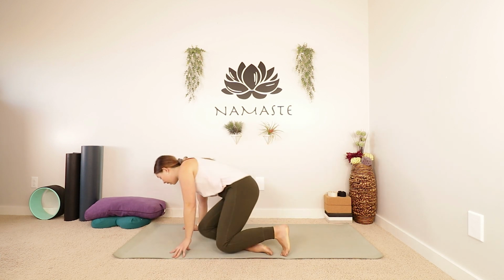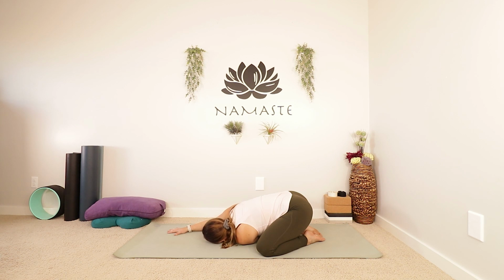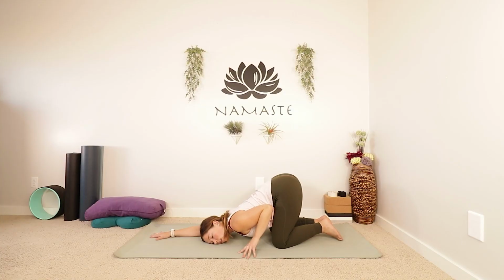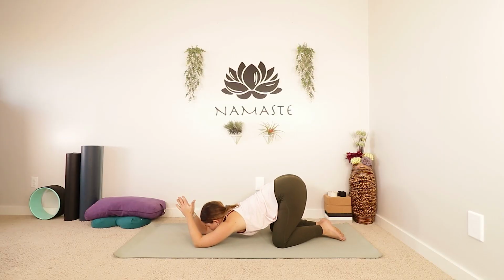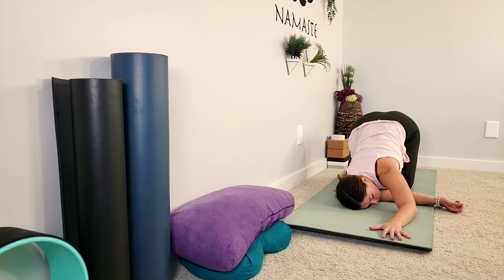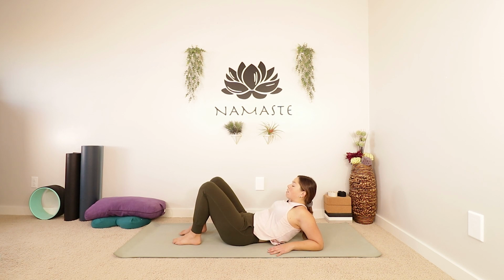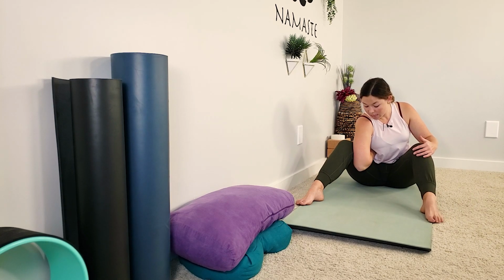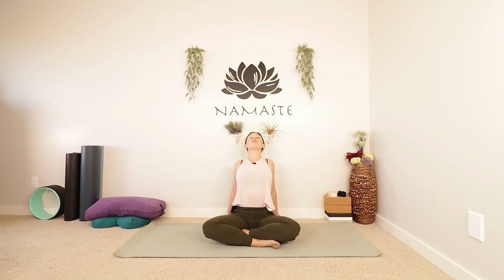YOGA FOR FLEXIBILITY | Upper Body Stretch | 11 Min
Giving our shoulders extra love today. In just 11 minutes, this practice will slowly take you through a variety of shoulder openers and leave you feeling lighter than when you first showed up on your mat today. Enjoy :)

Rachel